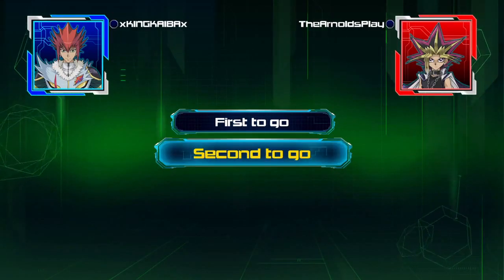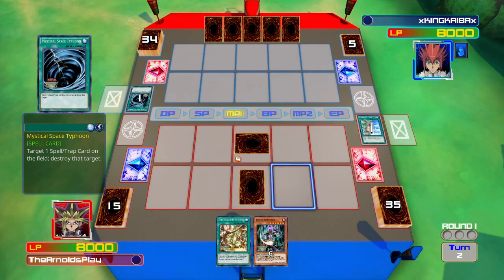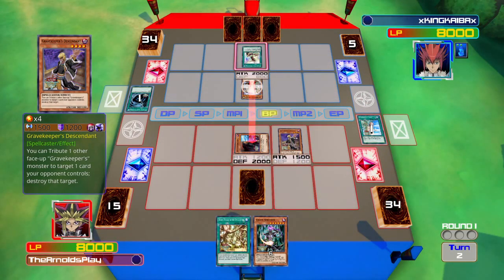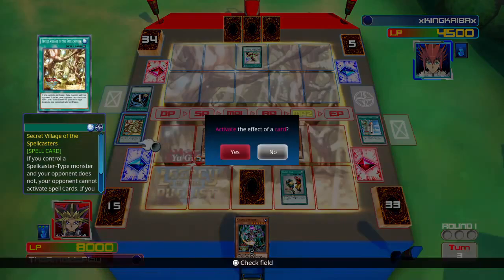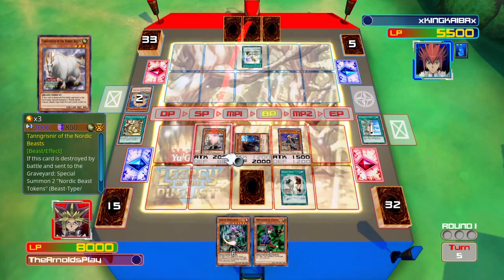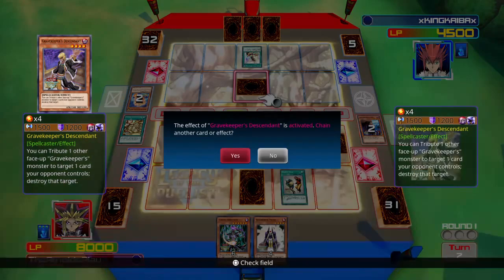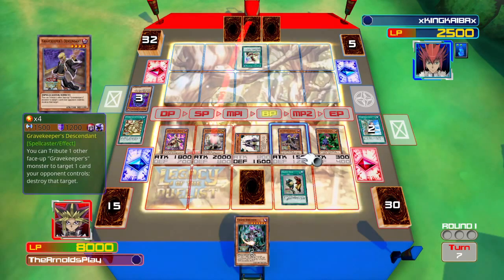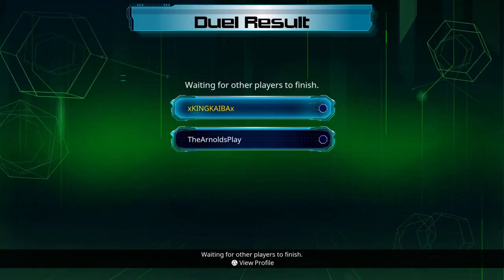SUBSCRIBER SHOWDOWN || vs xKINGKAIBAx 1/3 || Yugioh! Legacy of the Duelist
Chaos Control 2.0 vs Nordic Beasts! - Sorry it's late +Martinsrulesd00d!

ABOUT YU-GI-OH! LEGACY OF THE DUELIST

Yu-Gi-Oh! Legacy of the Duelist is a console simulator released by Konami in TCG territories.  Relive past Dueling glory with a Story Campaign that recounts the events from the Yu-Gi-Oh! TV series! Battle your opponent, and then take on the role of that character and Duel against the protagonist in a “Reverse Duel.”  Relive past Dueling glory with a Story Campaign that recounts the events from the Yu-Gi-Oh! TV series! Battle your opponent, and then take on the role of that character and Duel against the protagonist in a “Reverse Duel.” For the first time, compete in Battle Pack Sealed and Draft play against the A.I. or with players online. Battle Pack formats supported include Battle Pack: Epic Dawn, Battle Pack 2: War of the Giants, and War of the Giants: Round 2.

GAMEPLAY

The game is a trading card game in which players draw cards from their respective decks and take turns playing cards onto "the field." Each player uses a deck containing forty to sixty cards, and an optional "Extra Deck" of up to fifteen cards. There is also a fifteen card side deck, which allows players to swap cards from their main deck between games. Players are restricted to three of each card per deck and must follow the Forbidden/Limited card list, which restricts selected cards by Konami to be limited to two, one, or zero. Each player starts with 8000 "Life Points" and lose when one of these conditions are met:

[1]The player's life points reach zero.
[2] The player is required to draw, but the player has no more cards to draw in the main deck.
[3] The player uses an alternative win that certain cards have.

LINKS:
PSN: TheArnoldsPlay
NNID: Paperclip2
Steam: TheArnoldsSteam